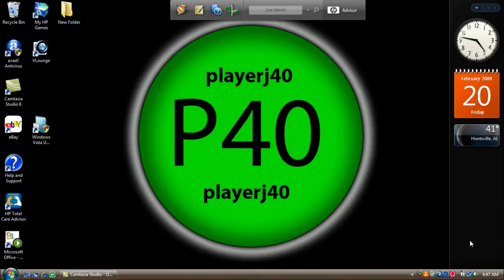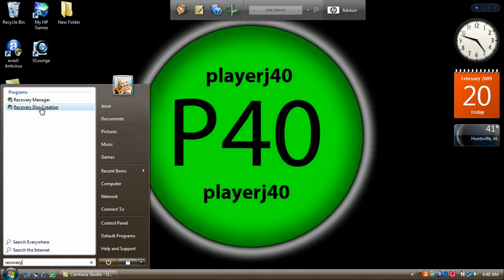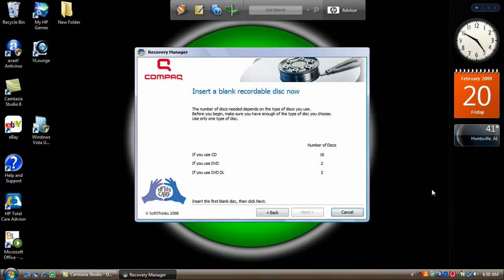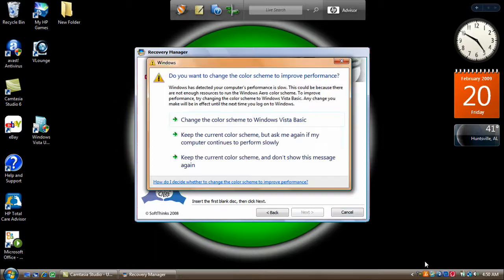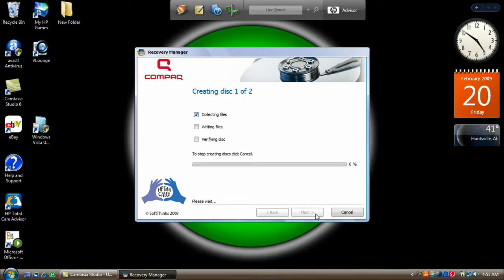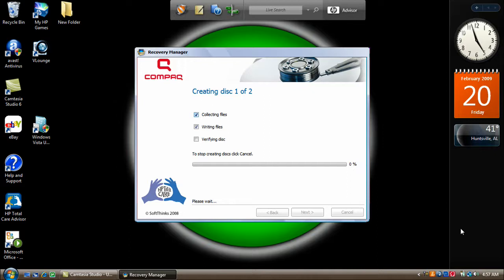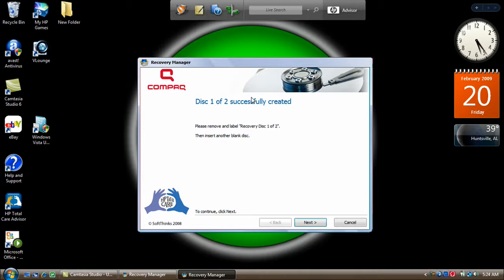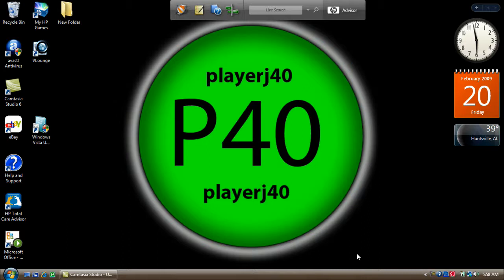How to create system restore cd's on windows vista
need free money:
recovery disc creation